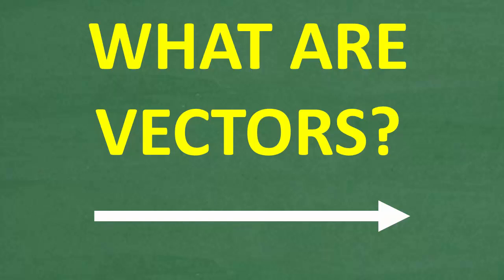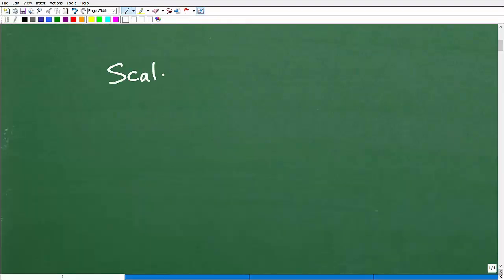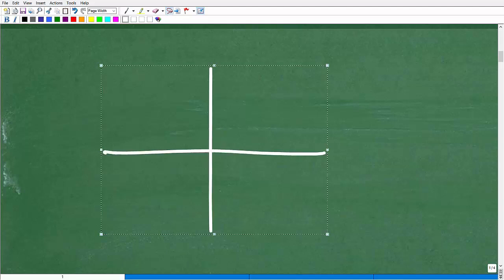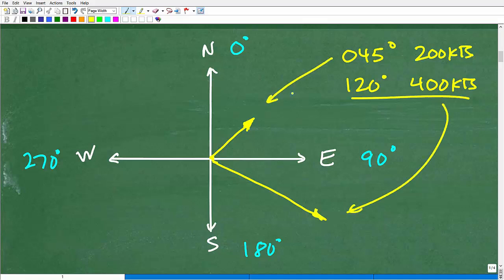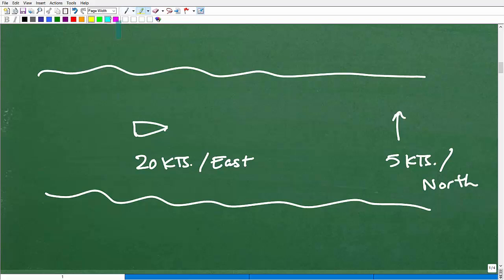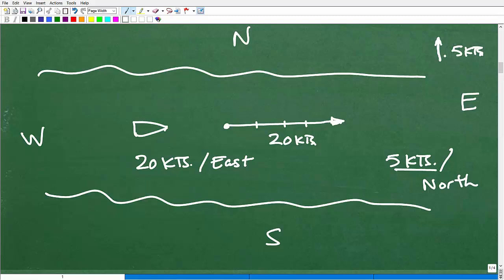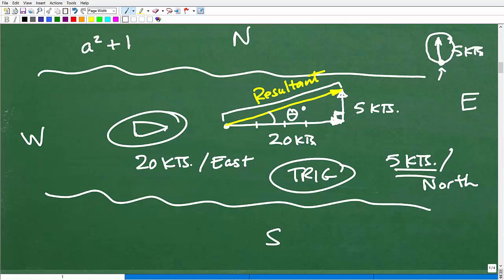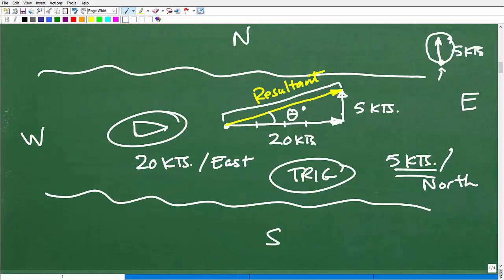What Are Vectors? A Simple Introduction for Beginners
Need Help with Math and Physics?
What are vectors, and why are they so important in math and physics?
In this lesson, we’ll go step by step through the basics of vectors so you’ll build a strong foundation before moving into more advanced topics.
You’ll learn:
✅ What vectors are and how they differ from scalars
✅ How to represent vectors visually and symbolically
✅ The key properties of vectors (magnitude and direction)
✅ Why vectors are essential in both algebra and physics
This is a must-know introduction for students in Algebra, Precalculus, Physics, and beyond — and it’s a great refresher for anyone who wants to understand vectors in real-world applications.
Perfect for:
• Algebra, Pre-Calculus, and Physics Students
• College Algebra and STEM Prep
• Homeschool Math and Science Learners
• Anyone who wants a simple introduction to vectors

• HOMESCHOOL MATH
• COLLEGE MATH